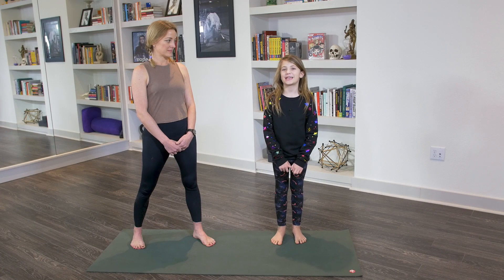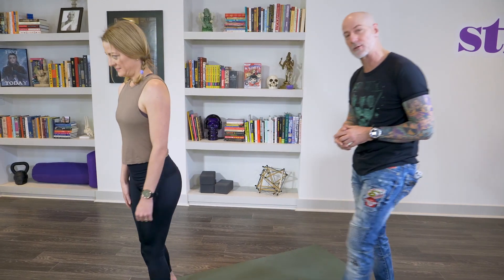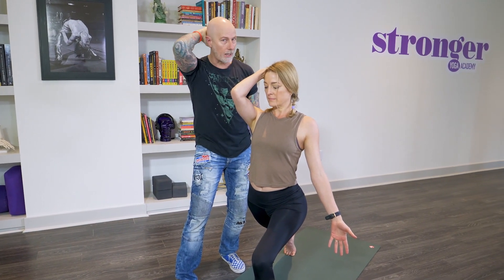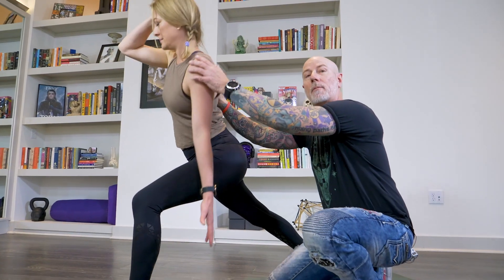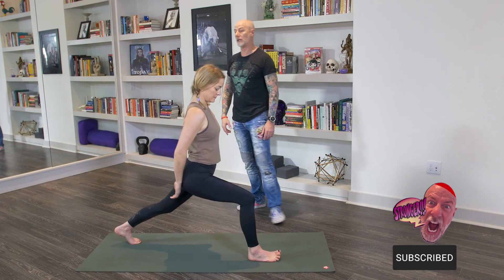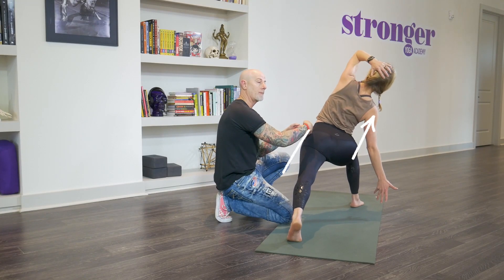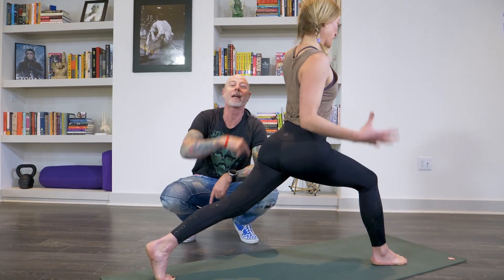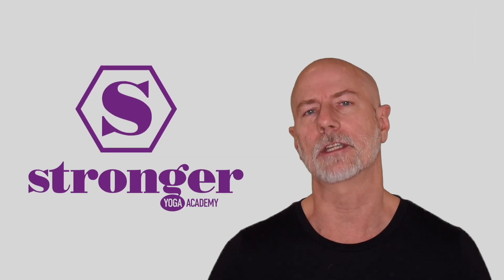This crescent lunge variation is so POWERFUL it can fight crime!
Better biomechanics creates stronger yoga results! Scott Anderson helps yoga practitioners and teachers improve the strength and effectiveness of their asana practice, whether it's vinyasa yoga, power yoga, hot yoga or anything in between. In this video, Scott offers a more powerful option to Crescent Lunge pose (Anjaneyasana) called Lunge Arc. This video offers great information for yoga teacher trainings too! Lunge variations not only keep the practice fresh, body the body resilient and STRONG!

Summary: Incorporating the arc into a crescent lunge creates more lateral length from the ball of the foot to the top of the ribcage, while simultaneously creating a new vestibular challenge for neuro-muscular re-wiring AND helping to strengthen the back, hips, shoulders and neck. If all the biomechanical benefits weren't enough, it's also a heck of a fun new challenge when the medicine of movement starts to feel like we are just literally just going through the motions.